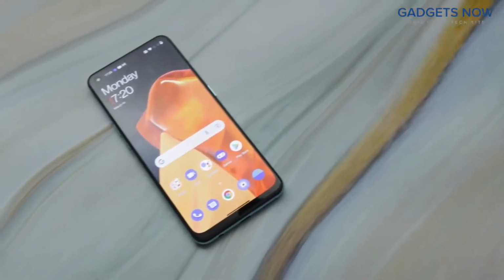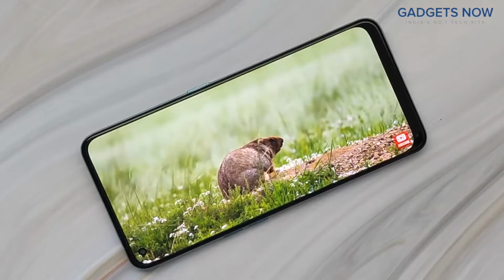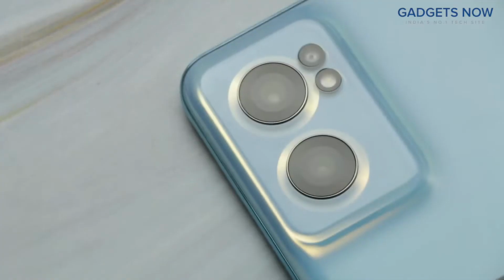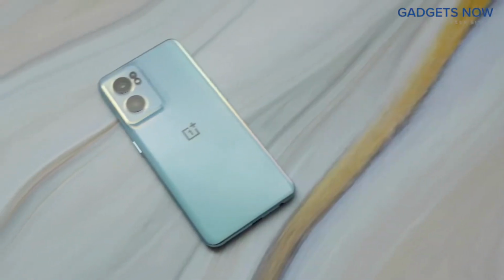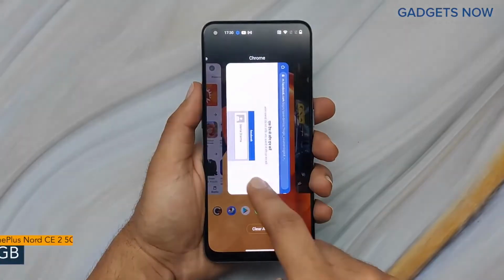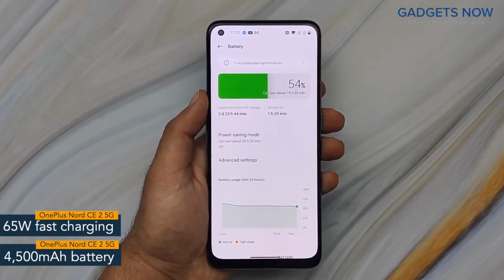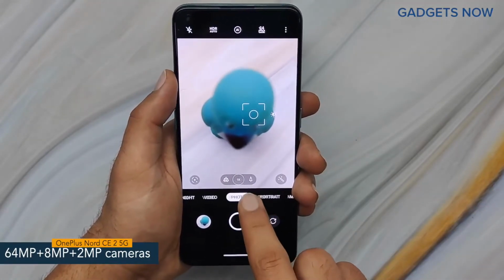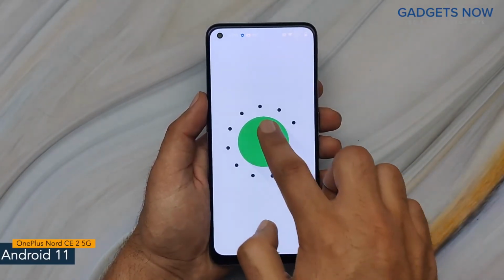BEST PHONE UNDER 20000 ONEPLUS NORD CE 2 5G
Mobiles :
OPPO A54 :

SAMSUNG GALAXY A30 S :

VIVO V3 :

Gorilla Tripod :

Boya Mic M1 :

THANKU FOR WATCHING THIS VIDEO

Abhishek Agarwal

From -- BAREILLY (UTTAR PRADESH )